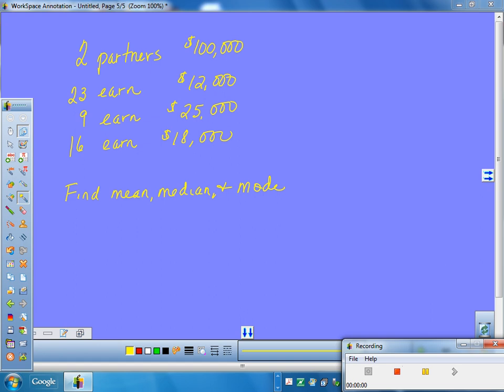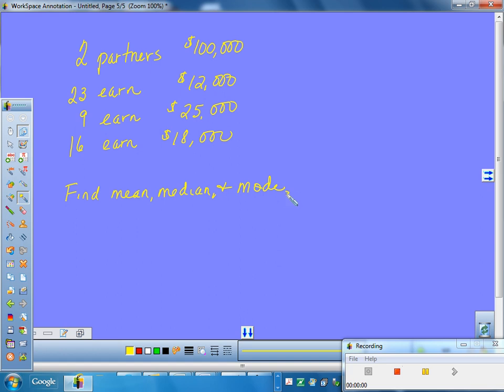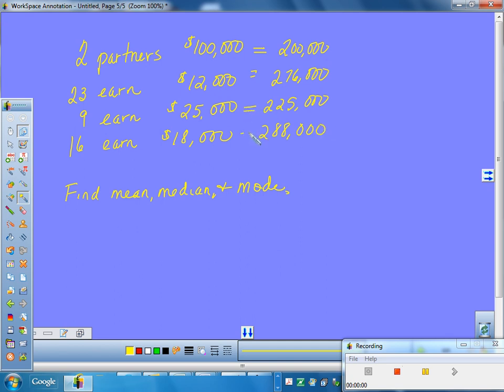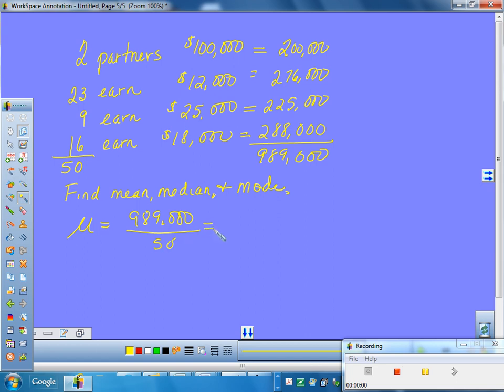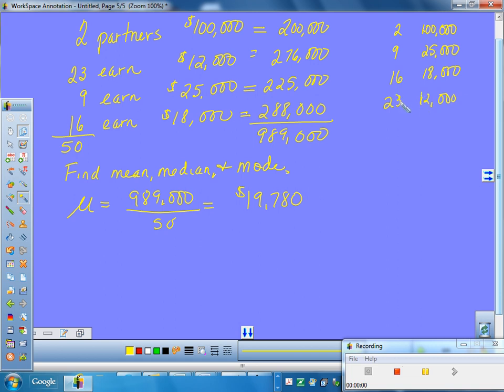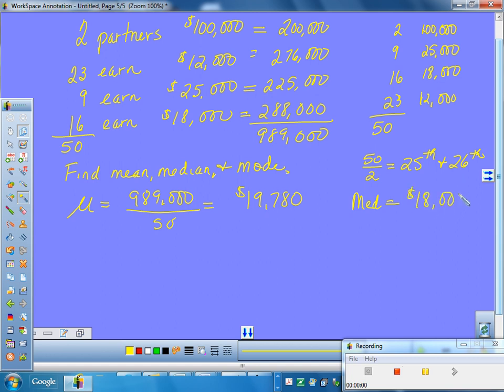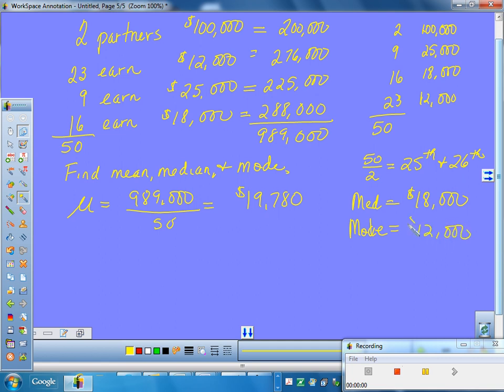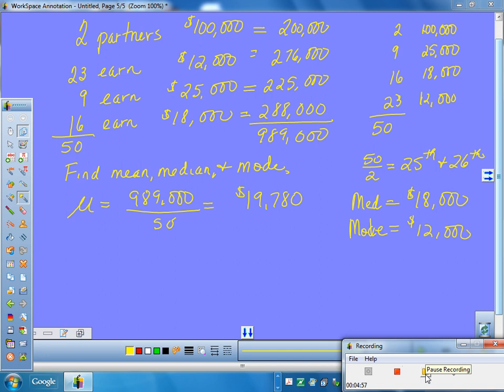Central Tendency Part 3